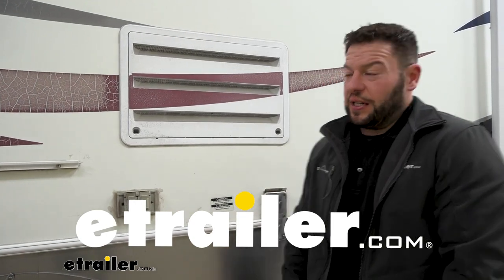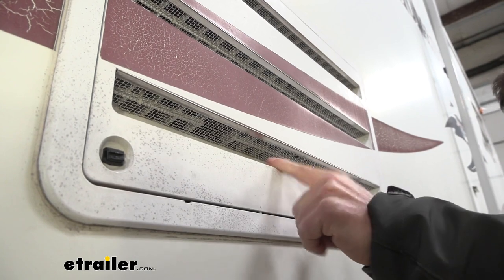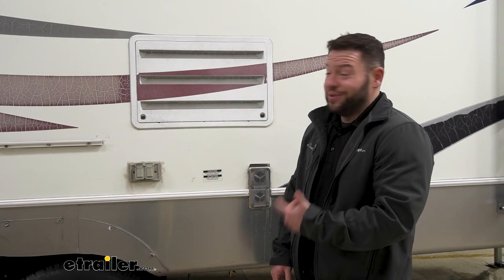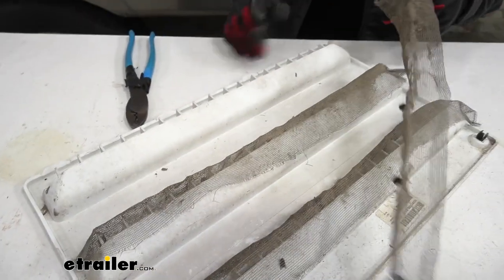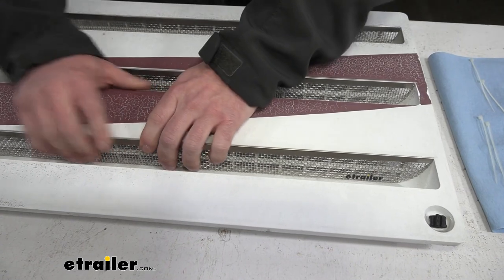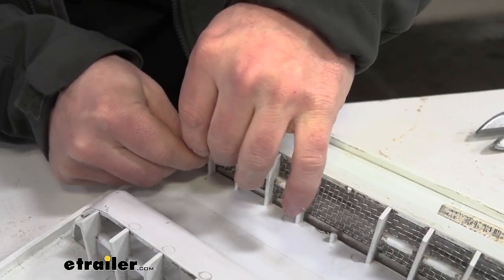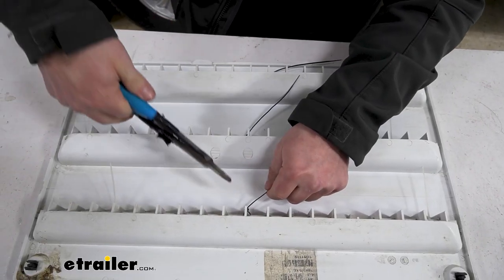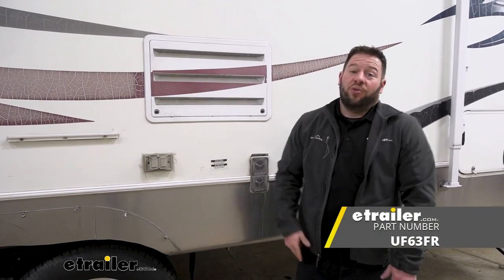etrailer | A Closer Look at the Bug Screen for Dometic RV Refrigerator Vents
Click for more info and reviews of this Ultra-Fab Products RV Refrigerators,RV Vents and Fans:

What's up, everybody It's AJ with etrailer.com.  Today we're gonna be checking out these refrigerator vent screens from Ultra-Fab.  So these are gonna be replacing the existing screens or maybe you don't have screens installed, but we're just gonna put them in there so that bugs can't get up in and in that area, so it's less to clean up later on.  Let's check it out.  Taking a closer look at the screen, you see how it fits to the grooves here in this panel.  There's no space on the ends for any bugs to get in through there.

And then the screen, the holes in the screen itself are small enough to where wasps, moths and flies aren't gonna be able to get up and in that area.  It's gonna be made out of a stainless steel construction so you don't have to worry about it rusting and corroding out in the elements.  And the screen's gonna allow proper airflow for the refrigerator as well.  The screens will be really easy to install.  They give you the zip ties that come with it.

I suggest getting a few more just to zip tie in a couple other places, but otherwise it won't take you that long.  Check out how I did it.  First thing we wanna do is go ahead and remove the panel behind the fridge.  I'll show you the existing setup and how it's not really working out.  And you see they have some mesh zip tied to the vents but some bugs did get in on the inside.

So we're gonna go ahead and snip off these and replace them with the new ones.  And once we remove the first ones, we're gonna repeat the process for the other two.  Now when you go to set the screens in place, you just slide them in about here.  You might have to modify the sides and cut.  Ours fits pretty well so we're not gonna have to cut anything, but I do have the snips just to show you what you'd need to cut out a little bit more just to make sure you look in there and see that it's got all the coverage you need.

You don't want any gaps in there, 'cause that's where the bugs are gonna get in.  And this looks pretty good the way it is, it's gonna come back with zip ties and you put two on each screen.  Gonna go in through the back.  Something else I would suggest is getting three more zip ties.  That way you can come here to the center and get this completely sealed up.  You see there is a little bit of a gap.  It's not too bad or anything, but I wanna go ahead and add one more to each.  That way it's sealed and no bugs can get in.  With all the zip ties in place, I'm gonna come back and cut off the extra.  Put the grate back into place and we're done.  Overall, really easy to get that installed.  Looks way nicer.  I know that bugs aren't gonna be able to get in now that it covers all the sections here of the vent much better than the screens we had in there before, and that's what it's all about.  Well, I think that does it.  Thanks for hanging out and I hope this helped.